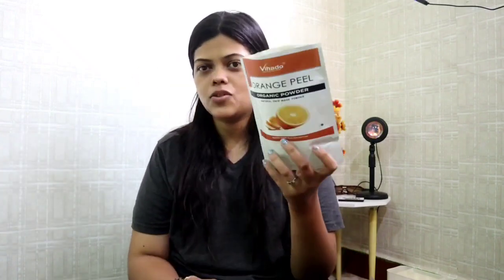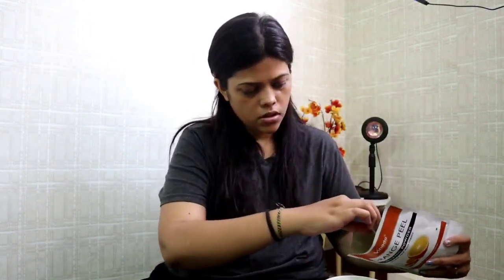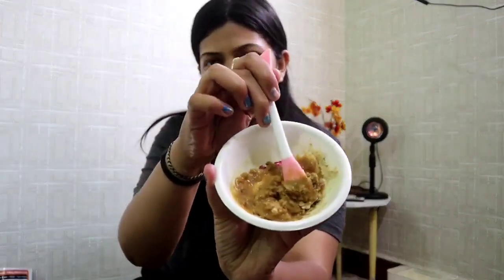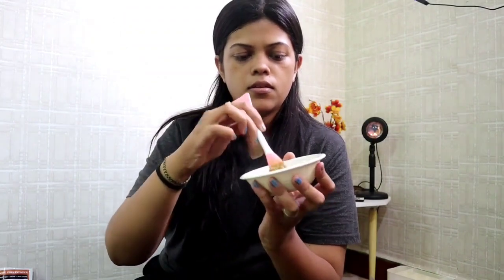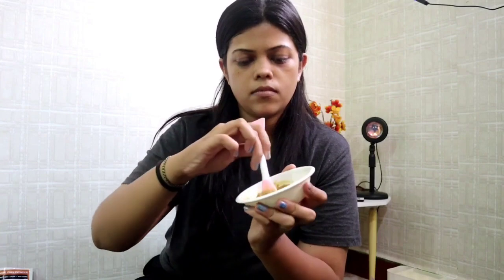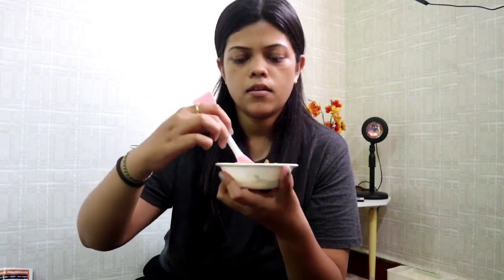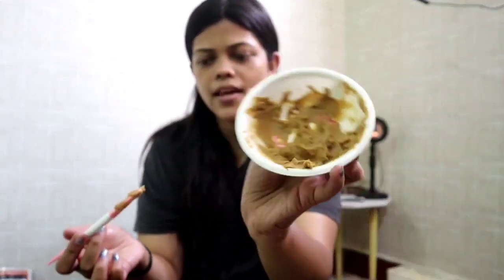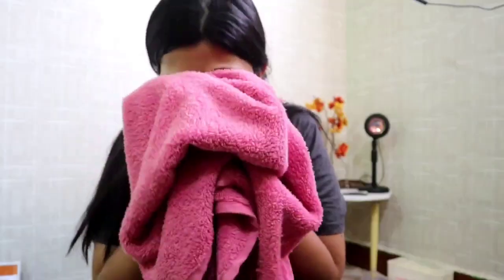Transform Your Skin with Vihado's Orange Peel Face Mask | Say Goodbye to Acne & Dark Spots!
Looking for a natural way to achieve glowing skin? Look no further than Vihado's Orange Peel Face Mask! In this video, we'll show you how to use our natural and effective face mask to get rid of acne, dark spots, and other blemishes. Packed with antioxidants and Vitamin C, our orange peel face mask works wonders on all skin types, leaving your skin soft, smooth, and radiant. So why wait? Join us and say hello to beautiful, healthy skin with Vihado's Orange Peel Face Mask!